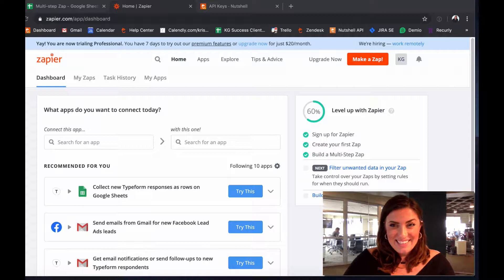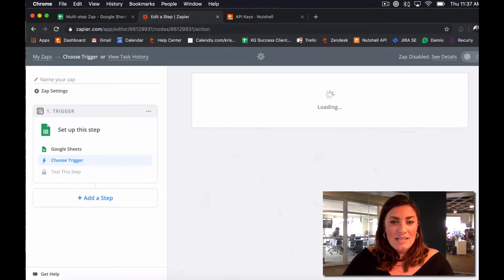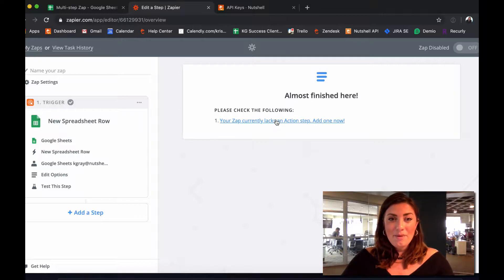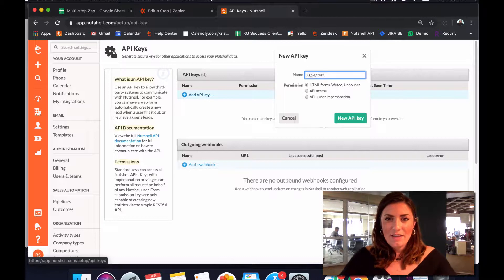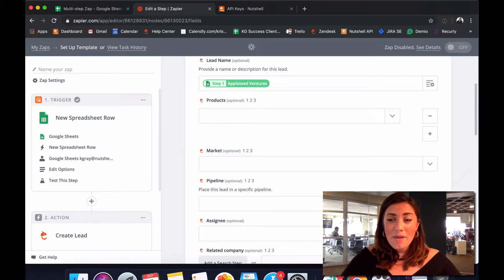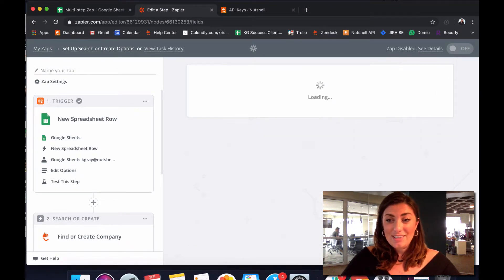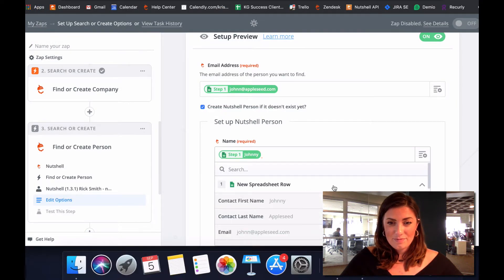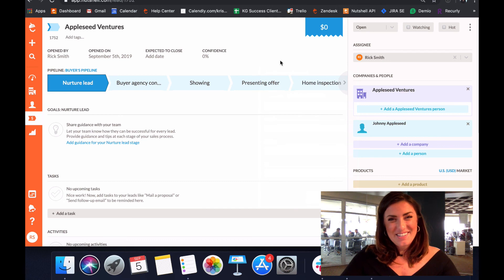Create a multi-step Zap with Nutshell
Learn how to create a multi-step Zap to automatically generate a Person, Company, and Lead in Nutshell